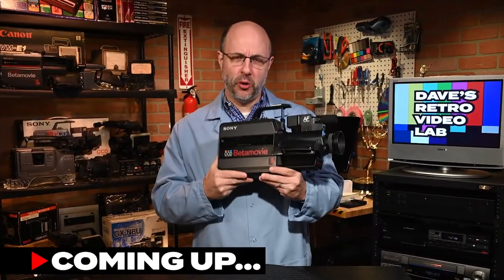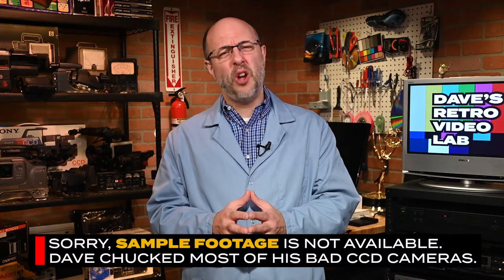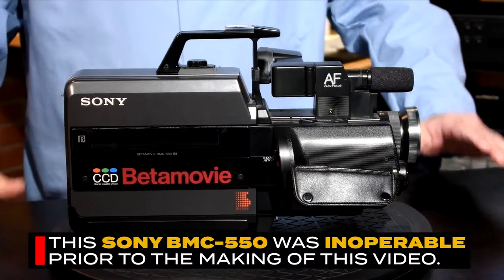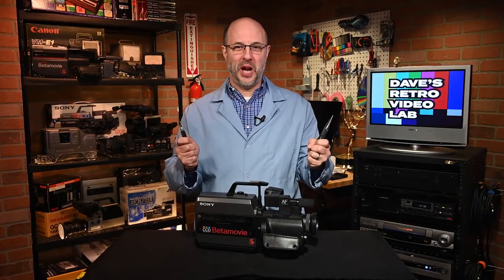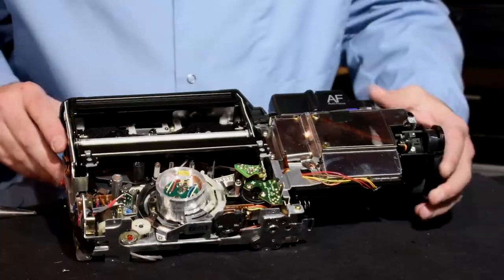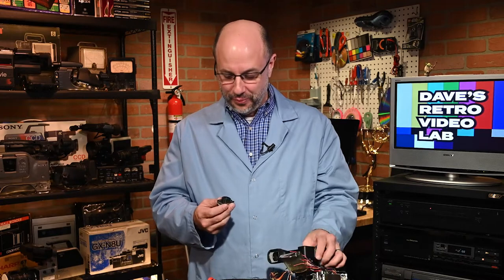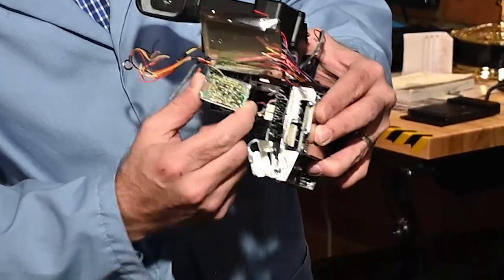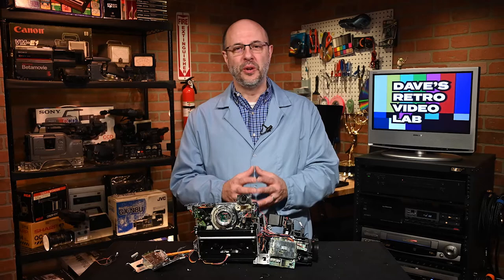SONY BMC-550 Teardown with big surprise!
In this edition of DAVE'S RETRO VIDEO LAB, Dave takes apart a vintage Sony BMC-550 BetaMovie camcorder (from @ 1985) so he can get to the root of a cloudy image problem.

DAVE'S RETRO VIDEO LAB reviews and tests vintage video cameras and camcorders from the 70s, 80s, and 90s.  Enjoy!